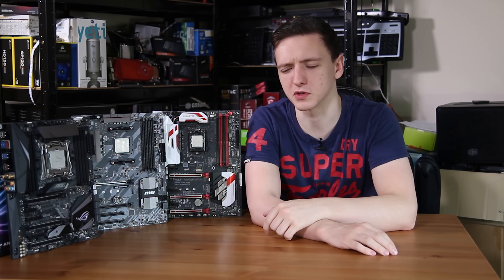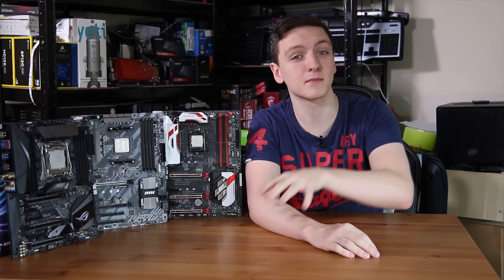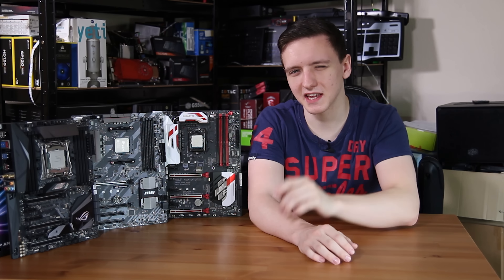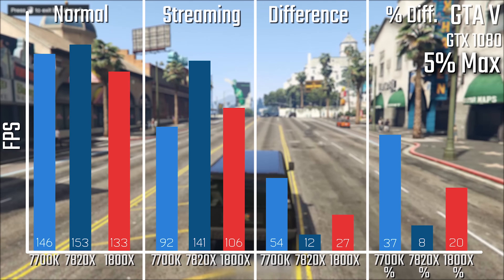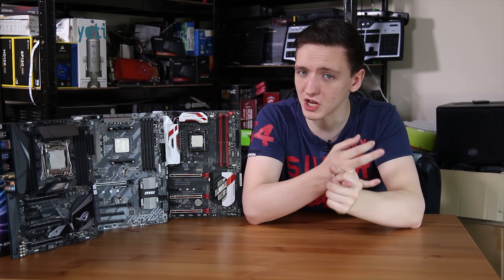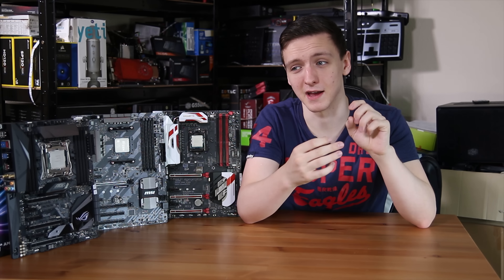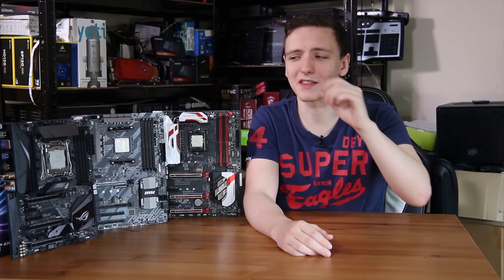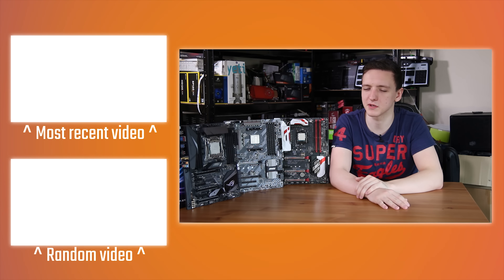1800X vs 7820X vs 7700K | Streaming & gaming| PuBG CSGO GTA V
You loved the 1700 vs 7700K streaming video on Player Unknown's battlegrounds a few weeks ago, so here is a revised version, with more games, more CPUs, and more data! Here is the 7820X (X299) vs 1800X (Ryzen) vs 7700K (Kaby Lake) with CS:GO, GTA V and Player Unknown's BattleGrounds!